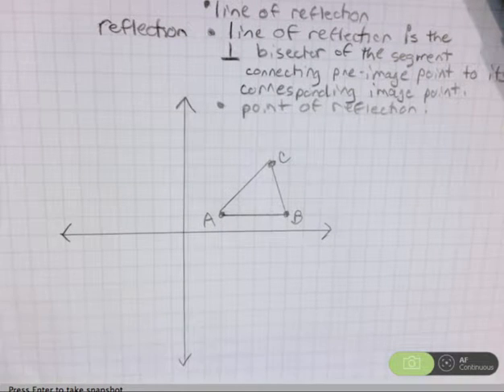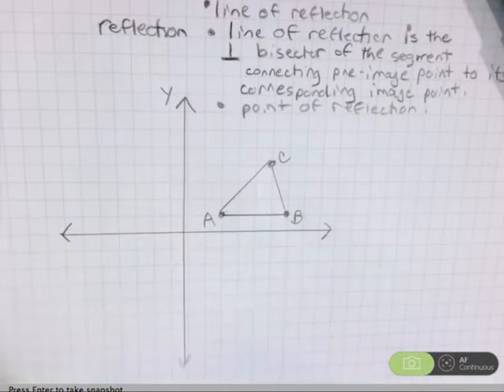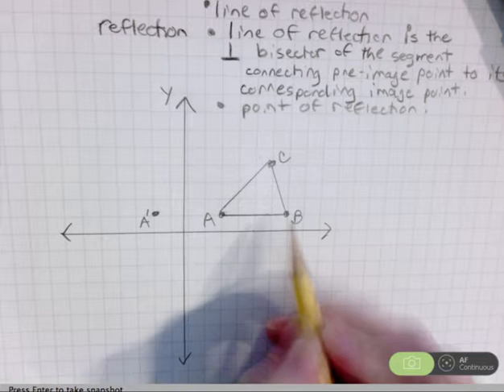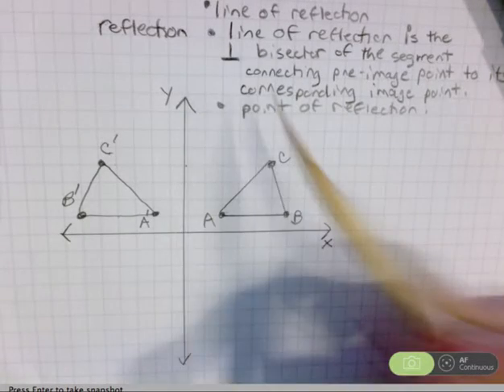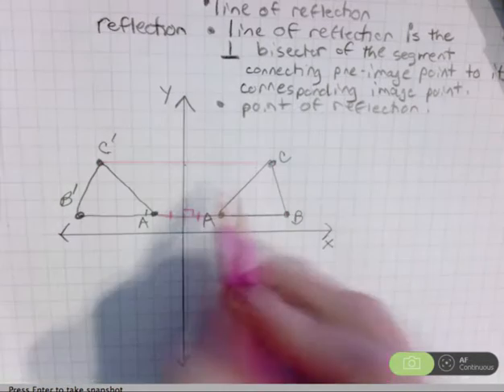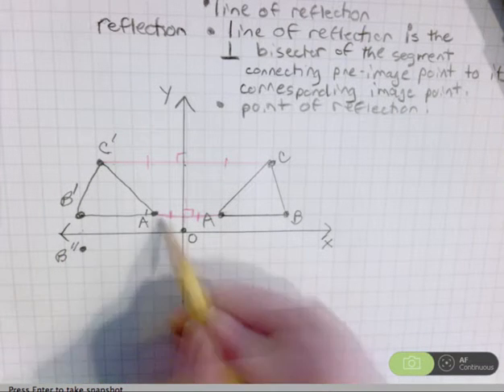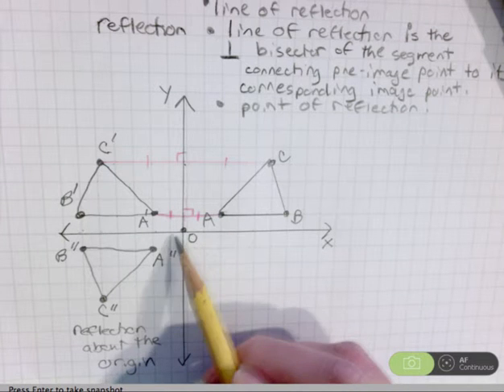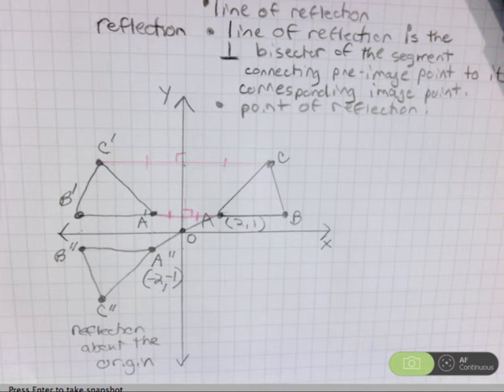Reflection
Reflection properties: line of reflection, line of reflection is perpendicular bisector of segment connecting preimage and image; reflection about origin is just two reflections, across x and y axes.